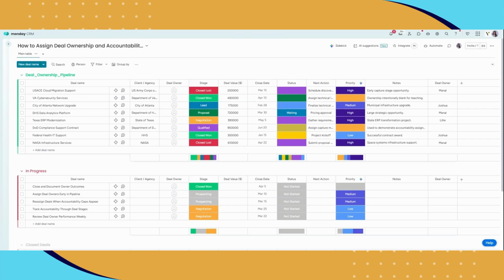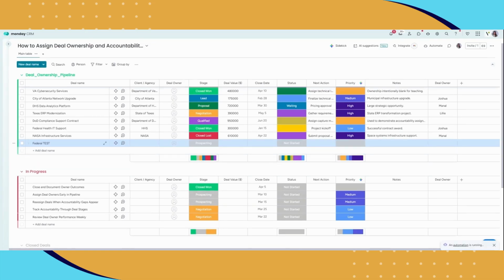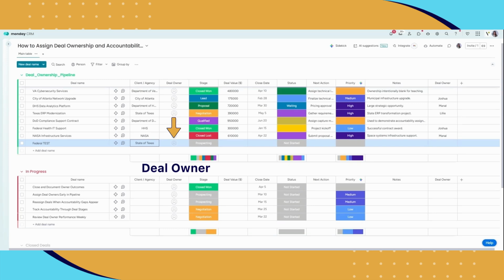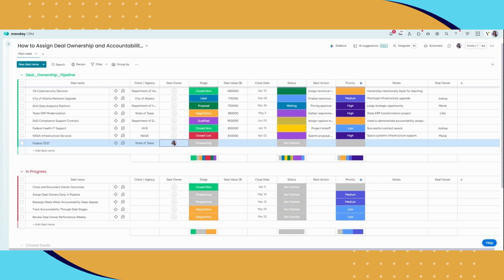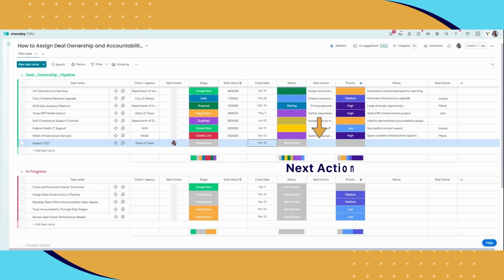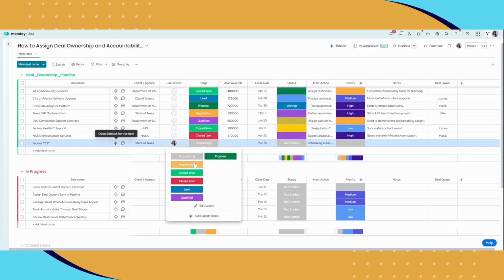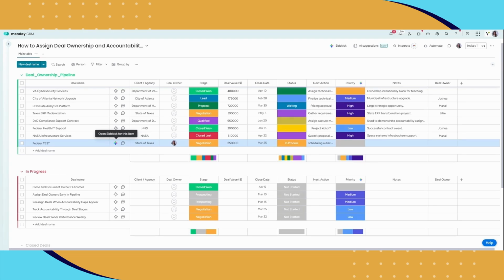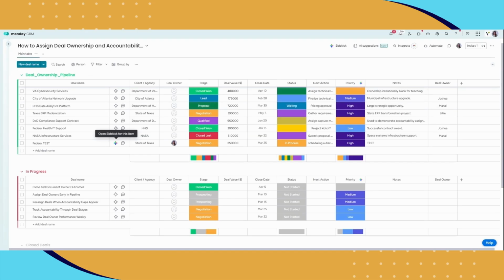How to Assign Deal Ownership and Accountability in monday com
What this video covers:
How to structure a deal pipeline so teams instantly know where to focus.

Key elements demonstrated:
Setting opportunity priority levels (e.g., marking a deal as High Priority)
Adding relevant notes directly within each deal
Assigning a clear deal owner
Defining the deal stage
Setting a timeline
Identifying the next action

Why this matters:
Creates clarity across the team
Reduces confusion in pipeline management
Improves execution
Strengthens accountability
Increases revenue predictability

Overall focus:
Using a standardized pipeline structure to help teams operate more efficiently and consistently.